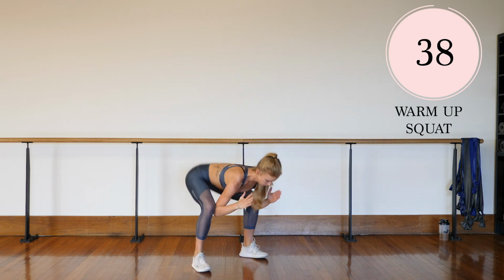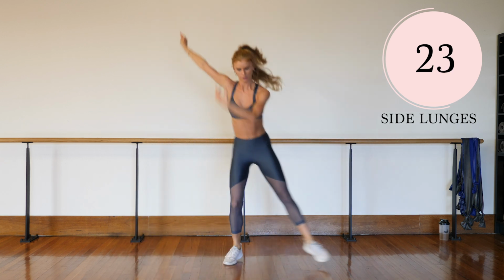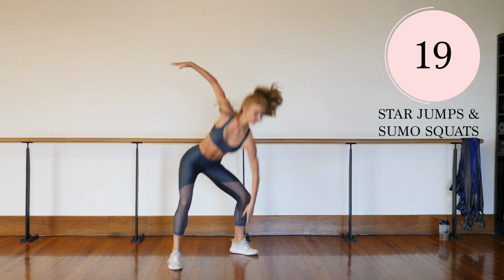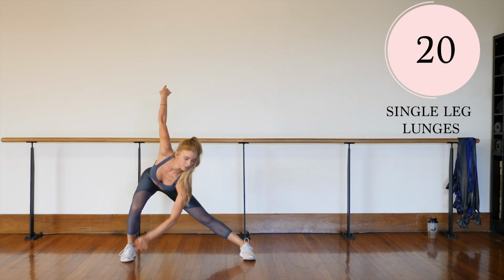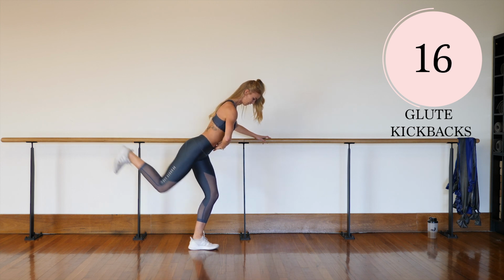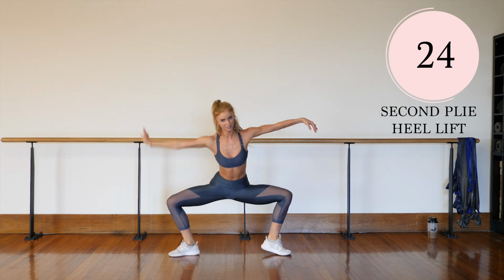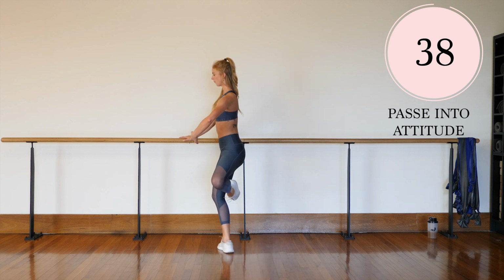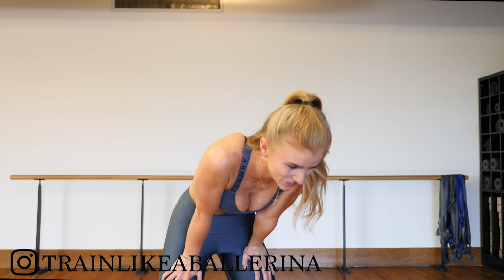CARDIO & STRENGTH WORKOUT / TrainLikeaBallerina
Carpe DAYUM this workout works! It only takes 10 minutes but girl your body is going to feel the Train Like a Ballerina BURN!

With NO EQUIPTMENT required you can do this TLB workout anywhere in the world.

For absolute beginners - professionals.

Happy sweating TLB team!

L Xx.

♥︎ Join the TLB team today!
FREE 7-DAY TRIAL
400+ ballet inspired workouts
Train with world leading ballerinas
Beginner - Advanced